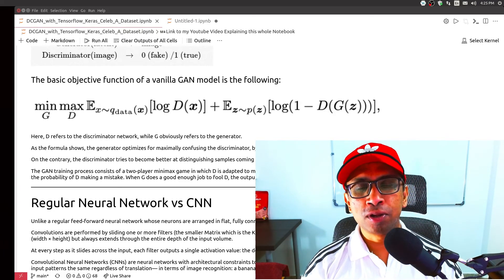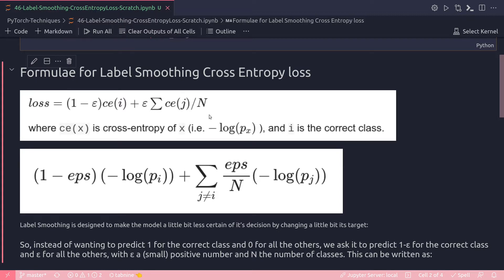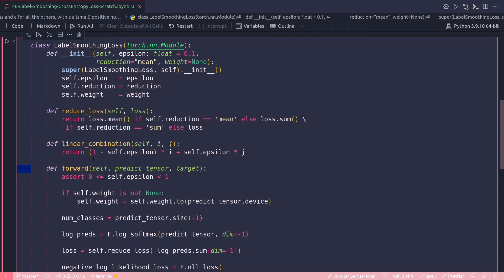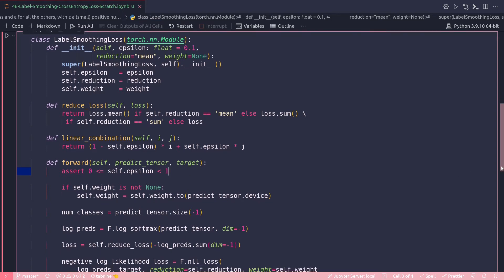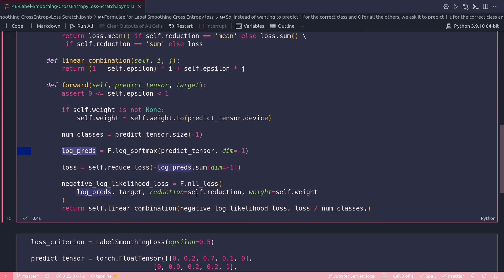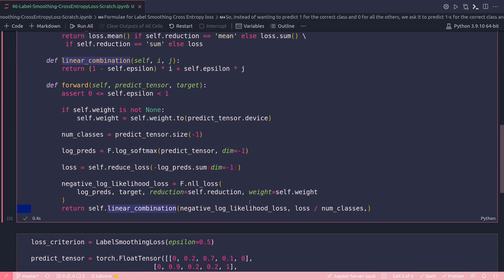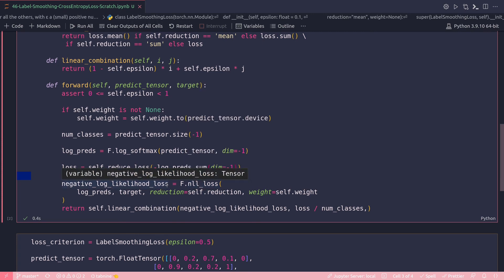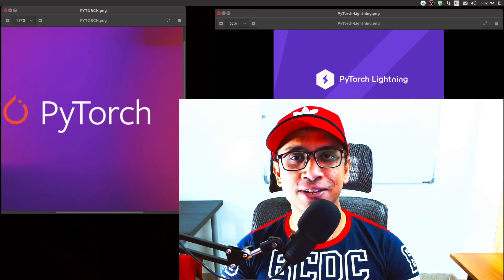46 - Label Smoothing Cross-Entropy-Loss from Scratch with PyTorch | DeepLearning | MachineLearning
7.5 Hours of Course - 6 different GAN Architecture implementations from scratch with PyTorch